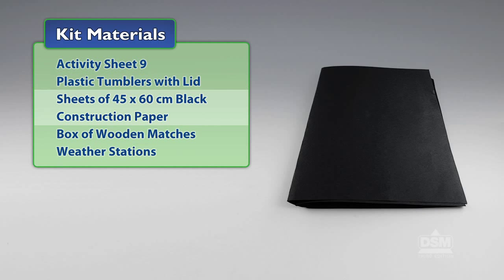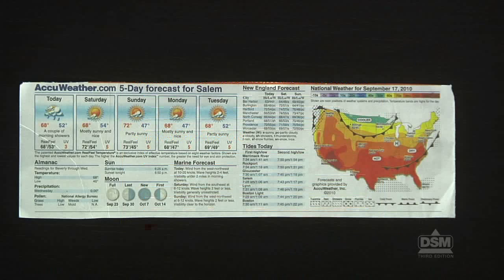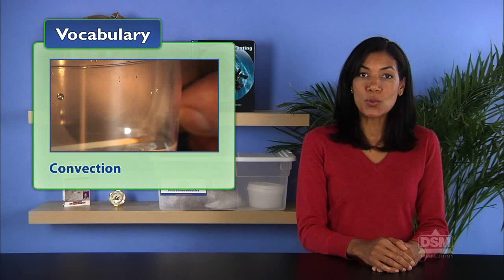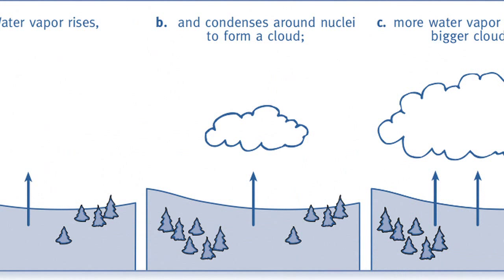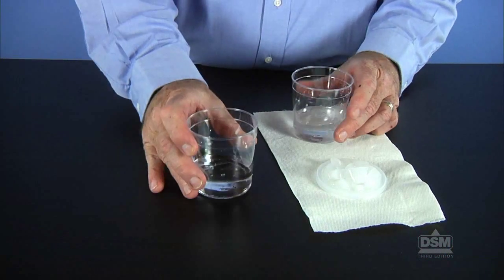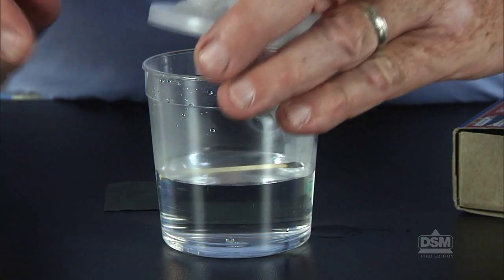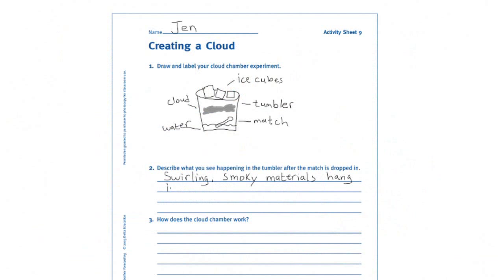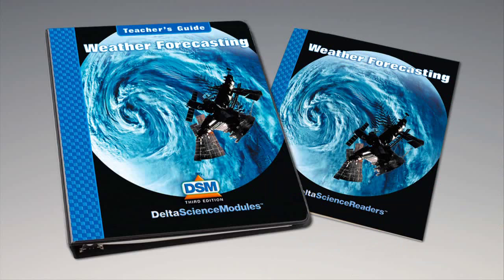Weather Forecasting - Activity 9: Creating A Cloud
Different types of clouds are associated with different weather conditions. Students conduct an investigation of clouds. They learn the conditions necessary for clouds to form and then perform a classroom experiment where they create their own clouds.